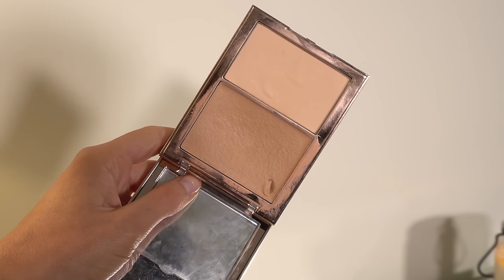Full Face Of Sephora Makeup Favorites!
Hi everyone! Today's video is a full face of Sephora favorites 💕 these products are some of my very favorites in my makeup collection. I thought this would be a fun video with the Sephora Savings Event going on right now! xo Blair

Patrick Ta Double-Take Creme & Powder Blush Duo (She's Wanted)

Sephora Collection Rouge Gel Lip Liner (Sink or Suede)

✨O U T F I T & J E W E L R Y